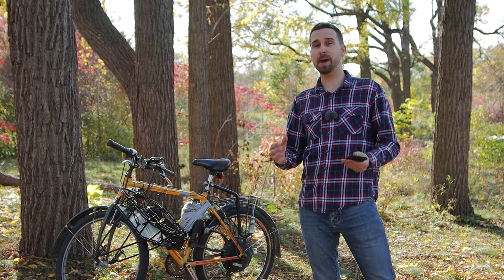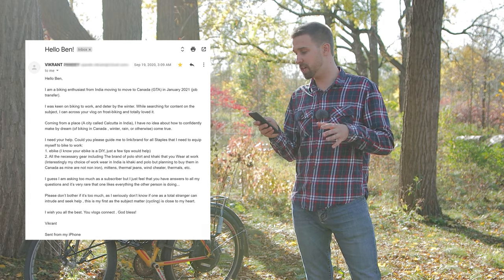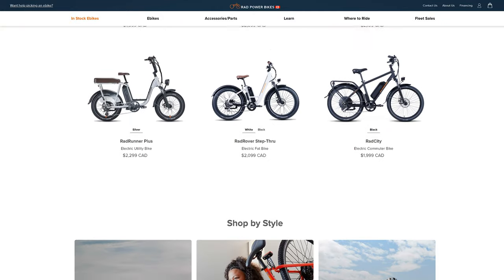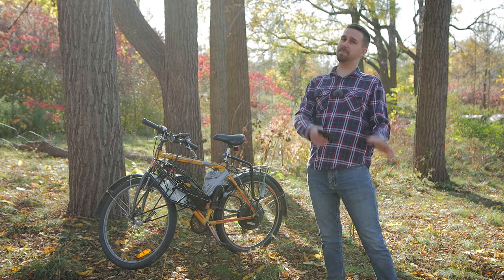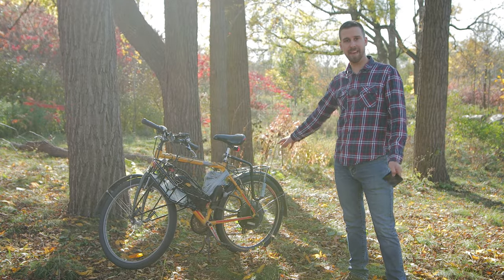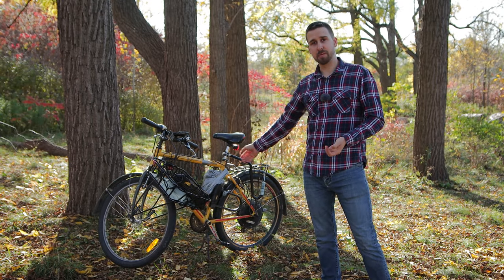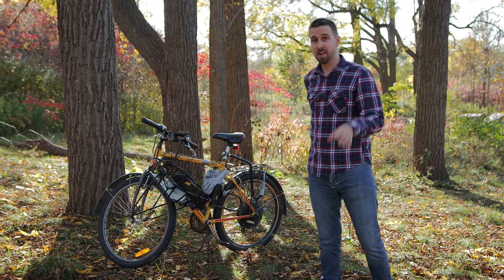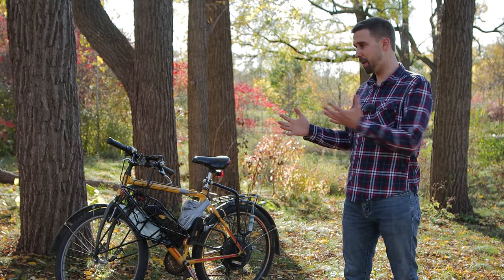Everything you need to know about EBIKES, going into 2021 (Q&A video)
These are all my suggestions for those who are looking into getting an ebike at the end of 2020, going into 2021.

[Extensive winter cycling gear breakdown (all my bike commuting gear)]**

If I were to do it all over again now, I'd end up with either a Ride1Up 700 Series or a RadCity ebike. Back in 2017 when I put together my DIY ebike with components (wheel and controller) from eBay and LunaCycle (48v 14Ah battery), there were A LOT FEWER OPTIONS out there! Now, in 2020, there are SO MANY MORE OPTIONS!

So, in this video, I'll explain all the things that I would do if I didn't already have a custom ebike that I build from the ground up.

It's the first of two videos that I made to respond to Vikrant, who's moving from India to Canada (GTA area) in January 2021. He wrote me the email at the bottom of this description, which is cool to see. I had answers to all his questions, so I went ahead and made some response videos!

✩ Timestamps ✩

00:00 Intro
00:26 Prefacing the video (end of 2020, going into 2021)
00:40 I built my DIY ebike in 2017... but wouldn't now
01:12 Reading Vikrant's email
01:27 An important thing to know about Canadian geography
01:58 Why choose an ebike over a regular bicycle
02:17 Don't be deterred by Canadian winters!
02:56 A plea for advice
03:08 DIY or Pre-Built in 2020? (prebuilt!)
03:36 This is what I would buy RIGHT NOW in 2020!
04:26 My 2nd ebike choice - the RadCity
04:38 These are my two 2020 Best Value For The Money Ebike brands!
04:54 Consider THEFT (of your bike!), get bike insurance
05:40 The U-locks that I suggest
05:55 Say no to QUICK RELEASES, get a Pinhead locking skewer set!
06:56 Where to lock up your bike (tail ends of trips)
07:19 STUDDED TIRES - GET THEM!
08:12 Rim brakes vs Disk brakes
08:40 Nature distraction/intermission
08:59 The real cost of studded tires
09:43 Temperature regulation during frostbiking
11:30 The next video covers all my gear
11:42 Housekeeping

VIKRANT'S EMAIL TO ME:
Hello Ben,

I am a biking enthusiast from India moving to move to Canada (GTA) in January 2021 (job transfer).

I was keen on biking to work and deterred by the winter. While searching for content on the subject, I can across your vlog on frost-biking and totally loved it.

Coming from a place (A city called Calcutta in India), I have no idea about how to confidently make my dream (of biking in Canada, winter, rain, or otherwise) come true.

I need your help. Could you please guide me to link/brand for all Staples that I need to equip myself to bike to work:
1. ebike (I know your ebike is a DIY, just a few tips would help)
2. All the necessary gear including The brand of polo shirt and khaki that you Wear at work (Interestingly my choice of workwear in India is khaki and polo but planning to buy them in Canada as mine are not non-iron), mittens, thermal jeans, windcheater, thermals, etc.

I guess I am asking too much as a subscriber but I just feel that you have answers to all my questions and it’s very rare that one likes everything the other person is doing...

Please don’t bother if it’s too much, as I seriously don’t know if one as a total stranger can intrude and seek help, this is my first as the subject matter (cycling) is close to my heart.

I wish you all the best. You vlogs connect. God bless!

Vikrant